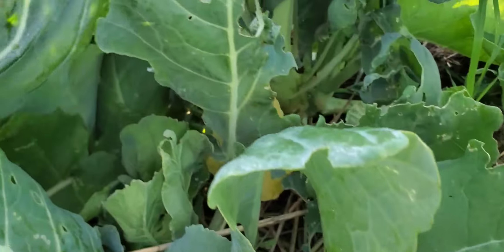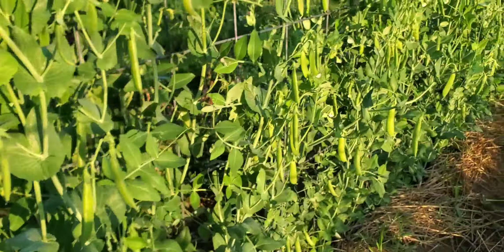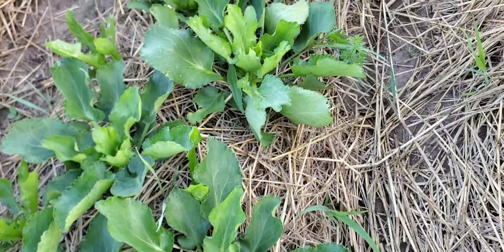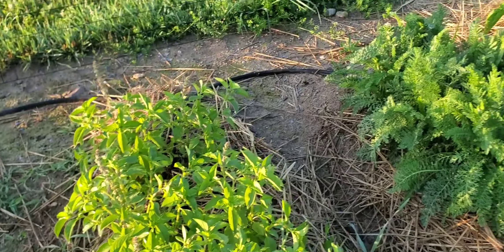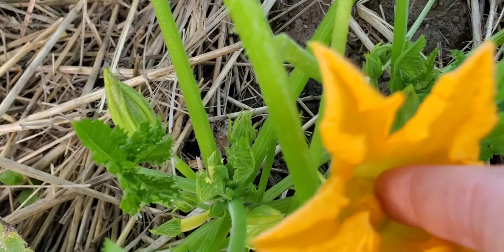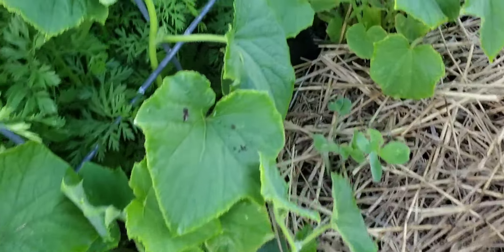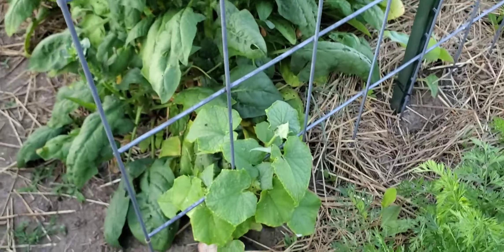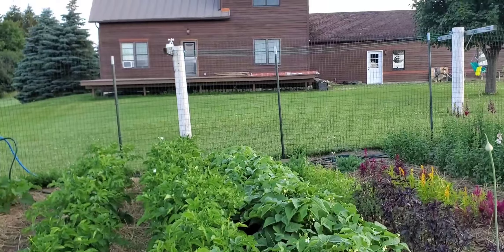Garden Tour Week 9. Do we need a peasheller for our home garden? Soo many Snapdragons.